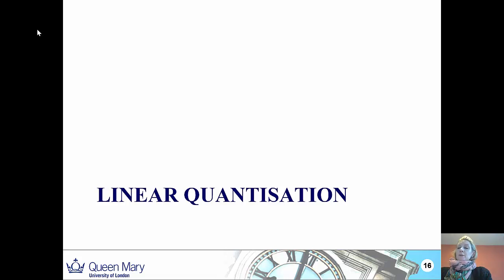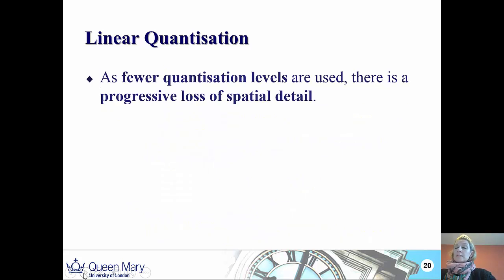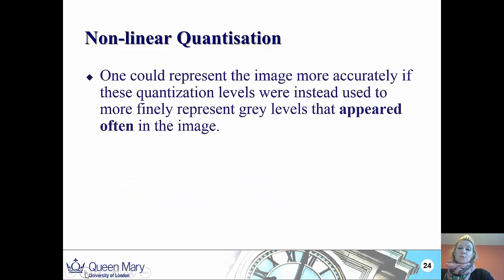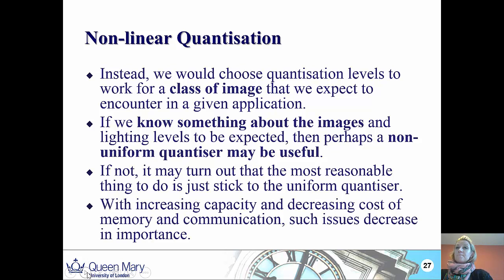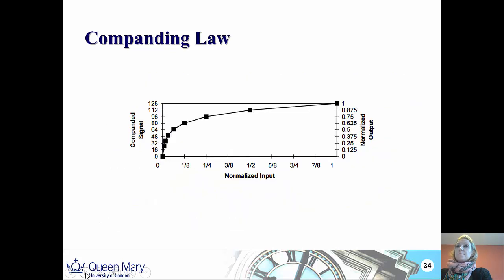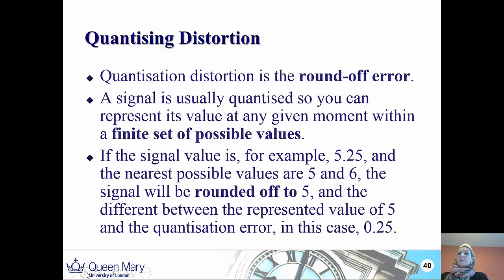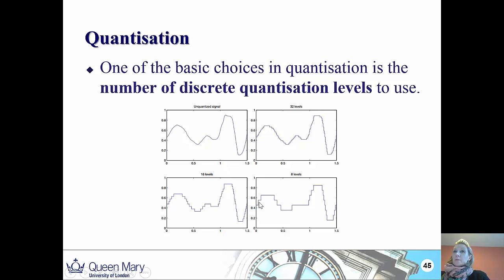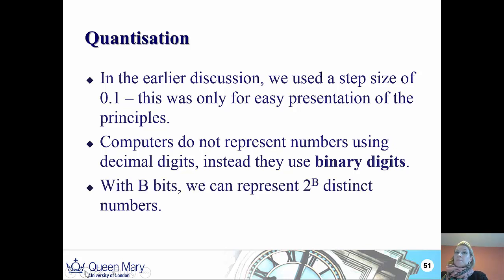Week 4 Quantisation (Part 3) b